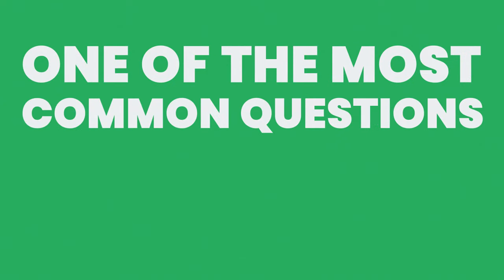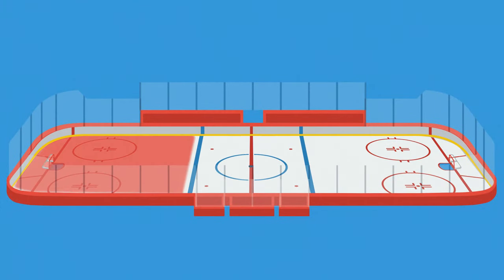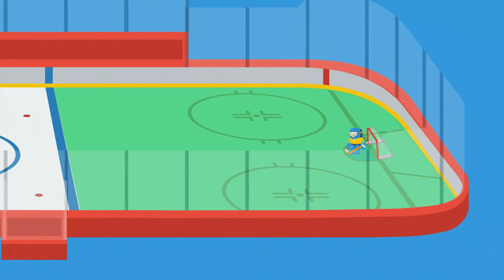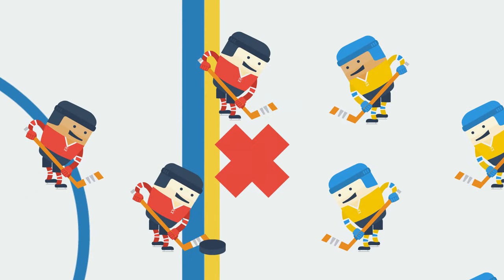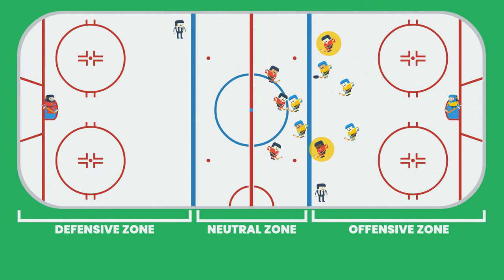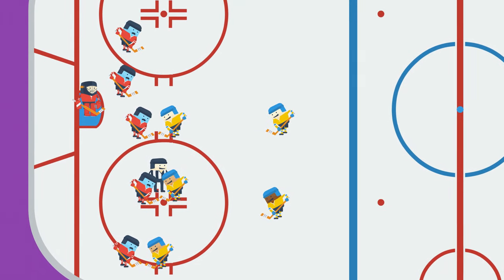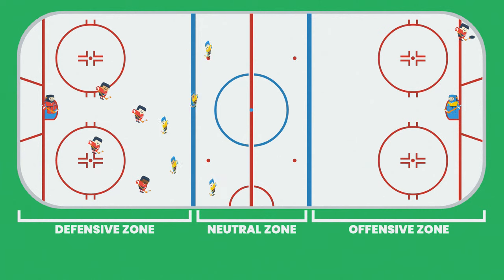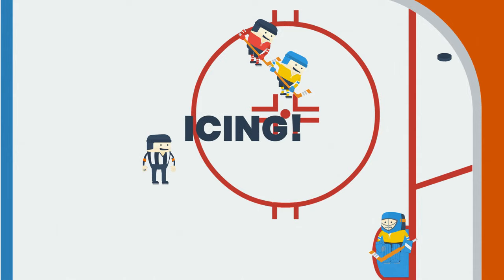What is icing? What’s an offside in hockey? [hockey 101]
One of the most common questions I get from new hockey fans is “what is icing?” Well in this video we’re going to cover two concepts that go hand in hand: offside and Icing. To understand both concepts you first have to understand that hockey is a Game of Zones...

► About Benchworm
We make videos that help people understand sports, because we believe enjoying sports brings communities together.